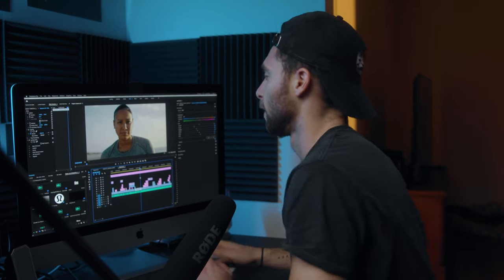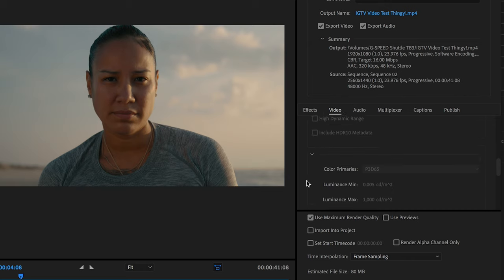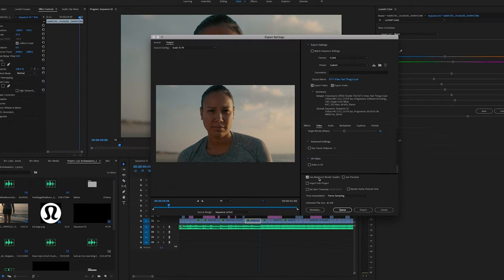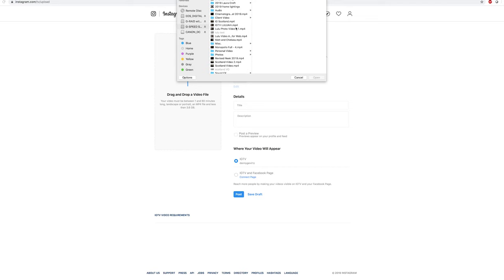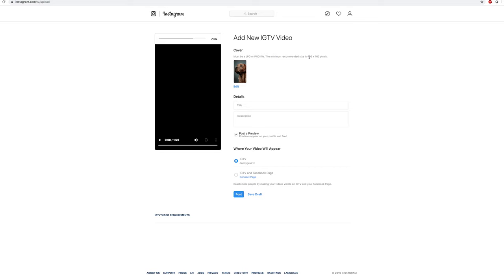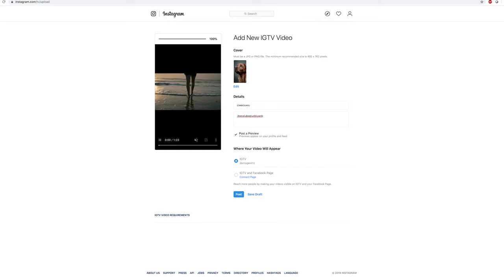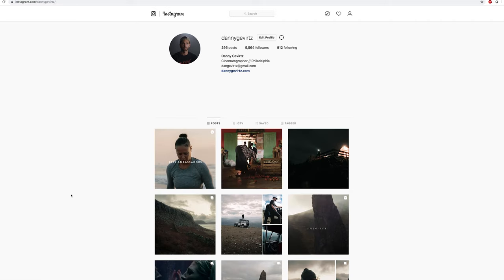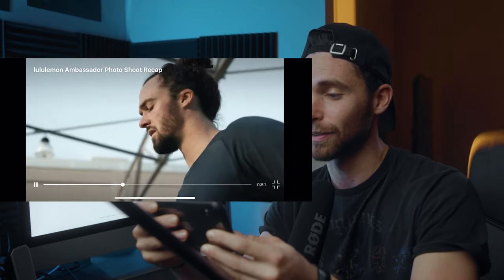How to Post HIGHEST Quality Videos to Instagram in 2020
GO TO CINEMA CAMERA
FAVORITE LENS FOR VIDEO
GO TO VLOG CAMERA
FAVORITE VLOGGING LENS
TRAVEL TRIPOD
CAMERA BAG
VLOGGING MIC
ONBOARD MONITOR
MY FAVORITE LIGHT
FOR SOFT LIGHT
FILTER FOR SOFTER IMAGES
RELIABLE CAMERA CASES
MY HAZER
SUPER RELIABLE HARD DRIVES
MY CINEMA CAMERA RIG
CHEAP BUT QUALITY TRIPOD